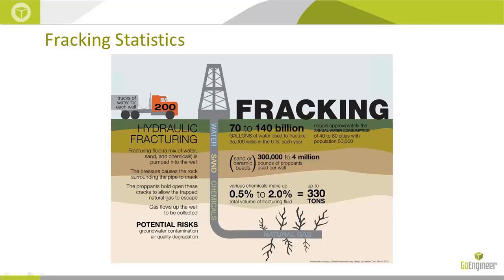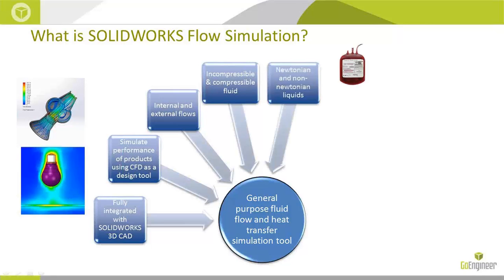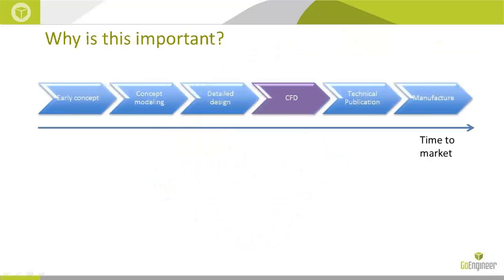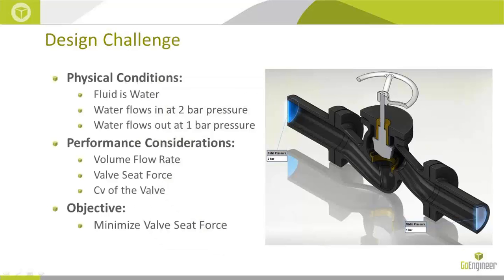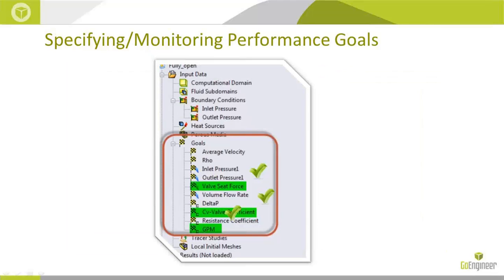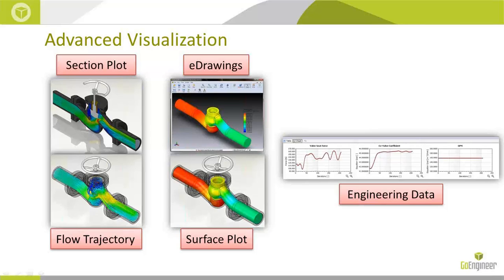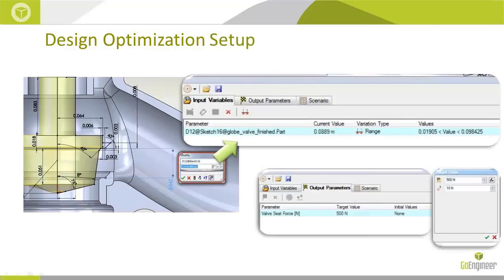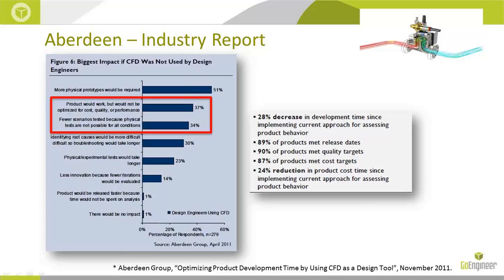Fluid Optimization Paving the Way to Fracking Season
200 water trucks are used for fracking a single well. In this video we will optimize the flow and design of a valve to control the fluid at the first stage of the process.

Webinar presented by David Waltzman of GoEngineer.